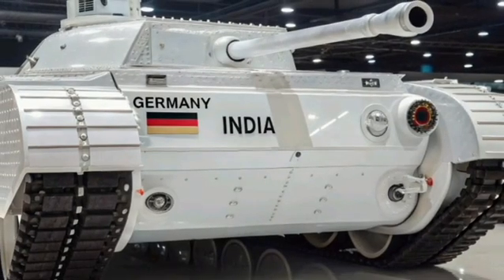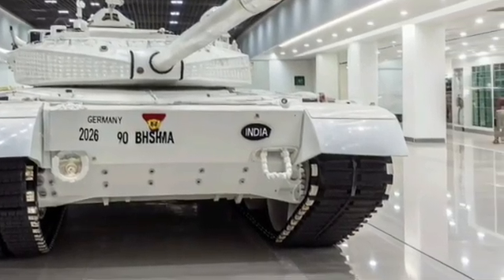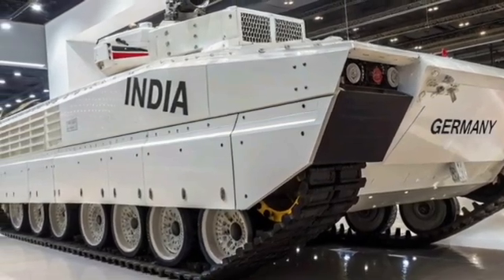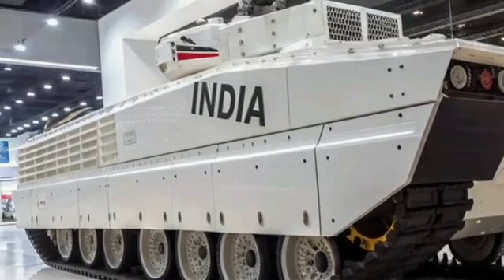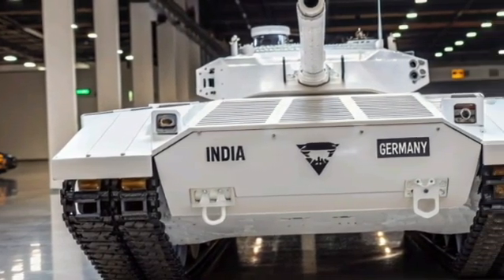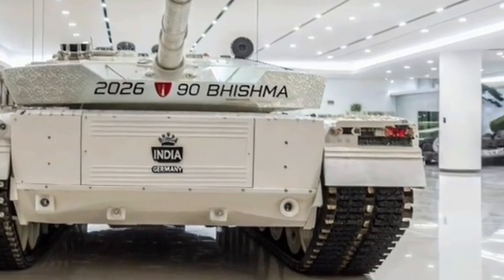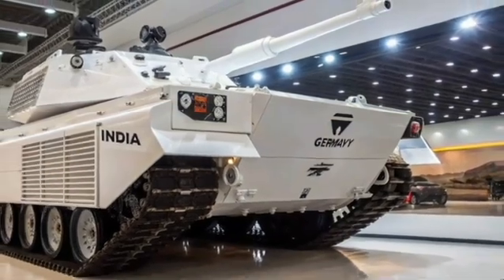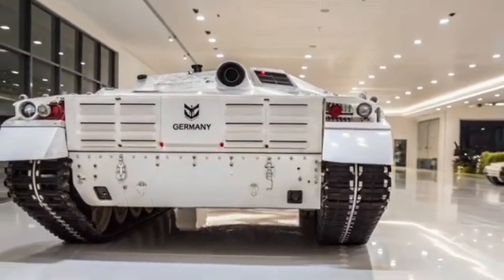"T-90 Bhishma: India's Armored Powerhouse"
Here’s a concise description for the T-90 Bhishma:

Description: The T-90 Bhishma is a third-generation Russian main battle tank, customized and manufactured under license in India for the Indian Army. Known for its firepower, mobility, and advanced armor protection, the Bhishma features a 125mm smoothbore gun, composite and reactive armor, and thermal imaging for night combat. Its balance of speed, strength, and survivability makes it a key element in India's armored forces.

Would you like a longer version or one tailored for a presentation, article, or video?